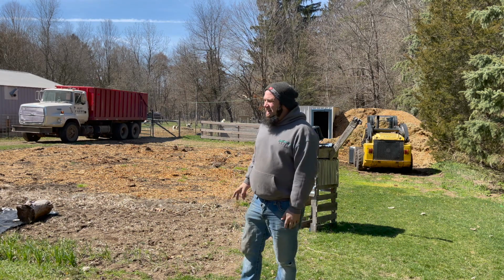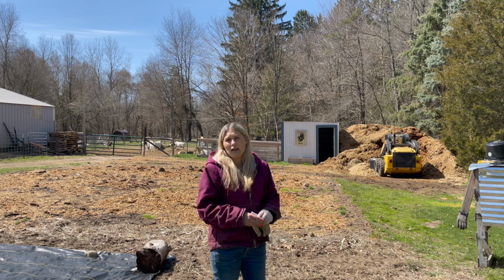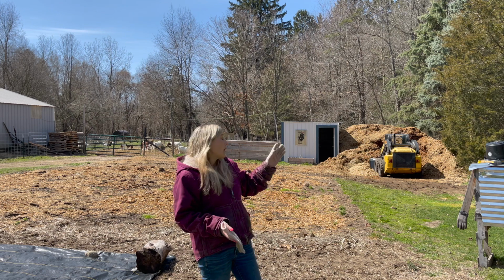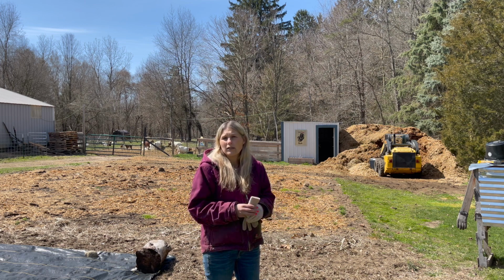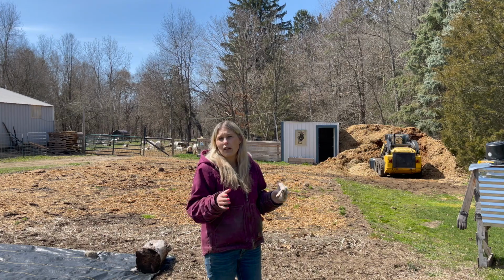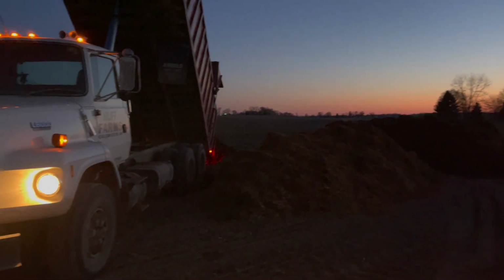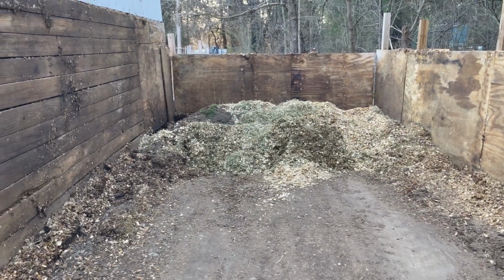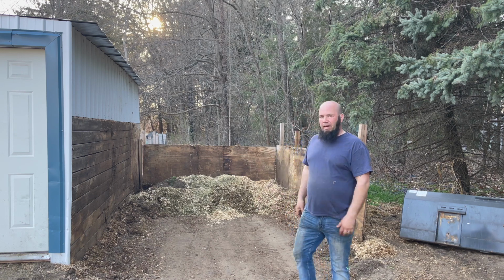What We Do With Our Manure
Today we are going to  bring you along as we show you what we do with our animal waste.